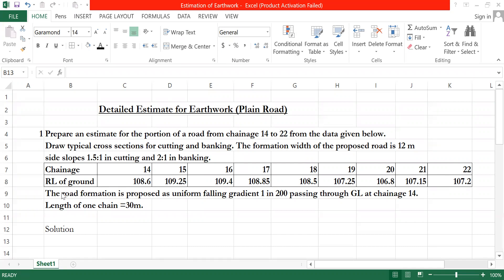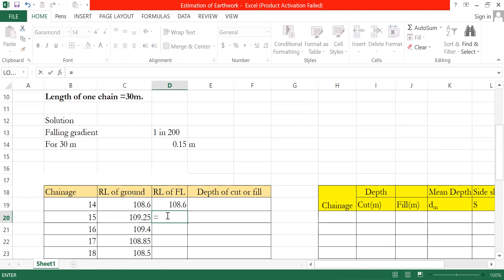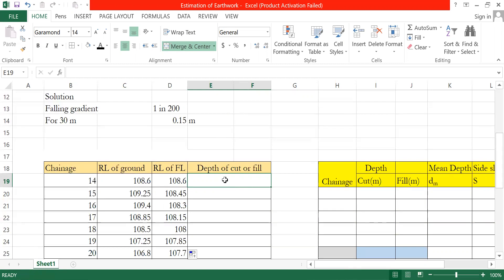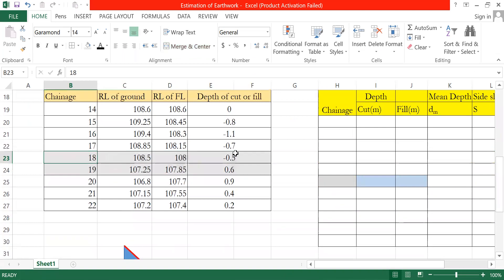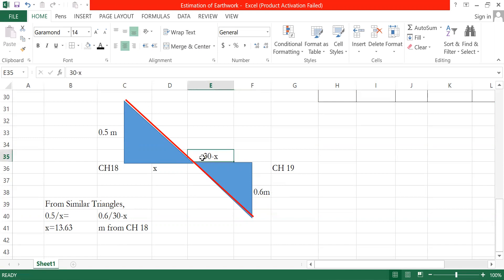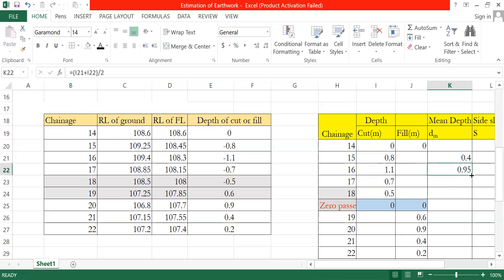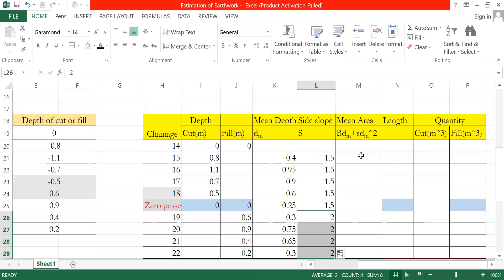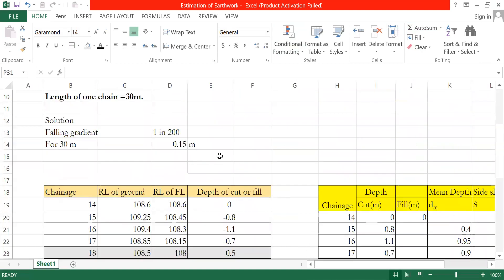Estimation of Earthwork for road in Nepali |BE Civil and Diploma |Part 1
Quantity of Earthwork Calculation | Detailed Estimate |Mid Section Method in Nepali